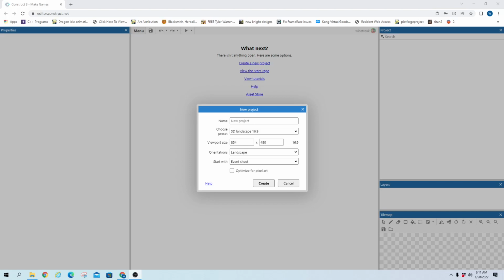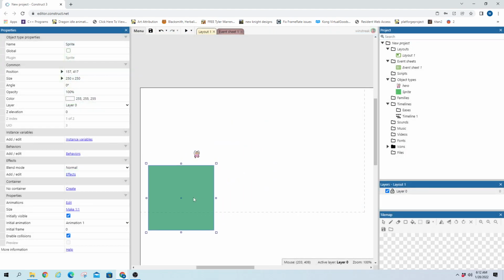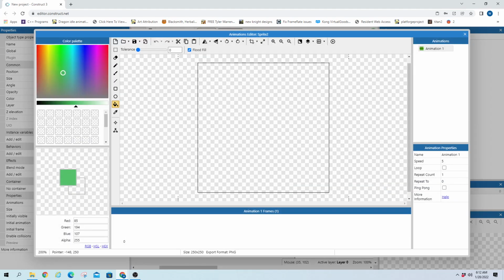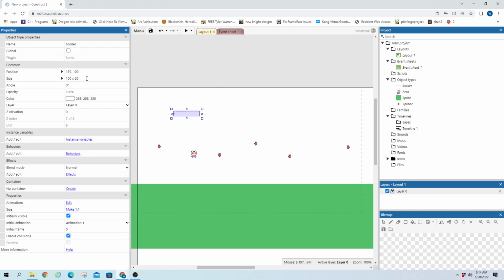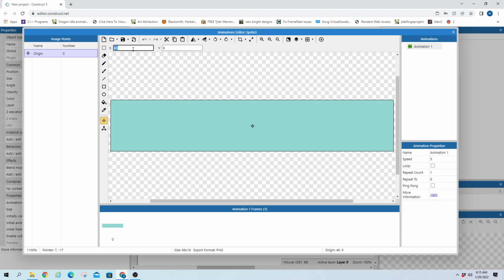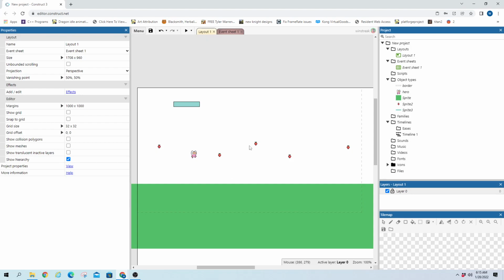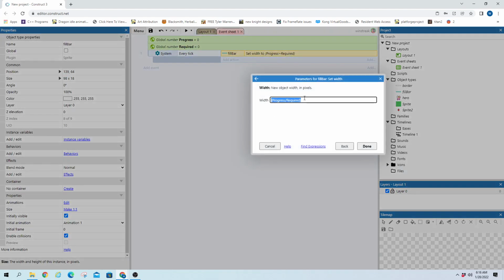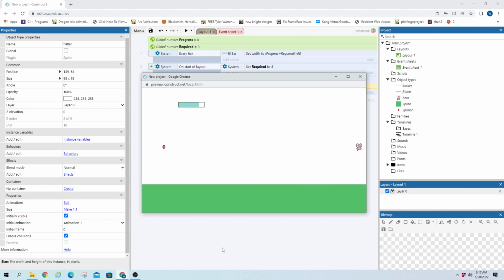Progress Bar - Construct 3 Tutorial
Create your own real time progress bar as you collect items in your game